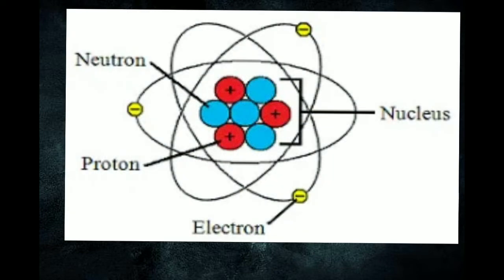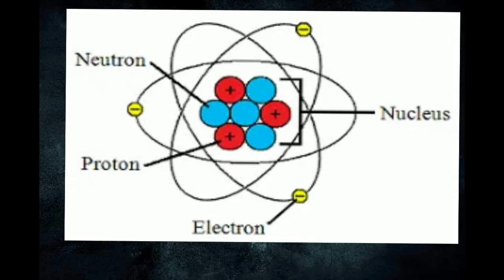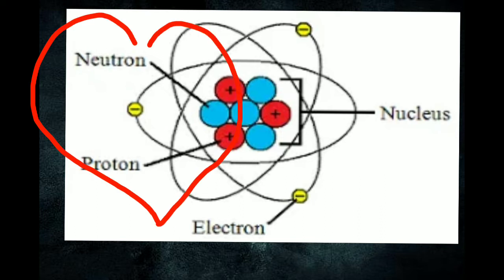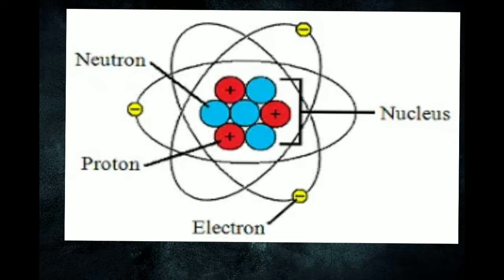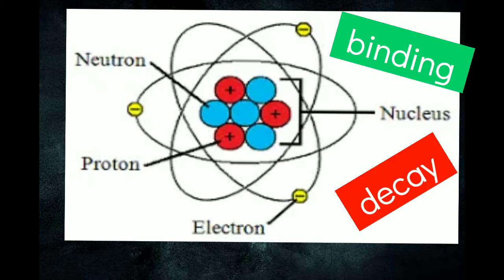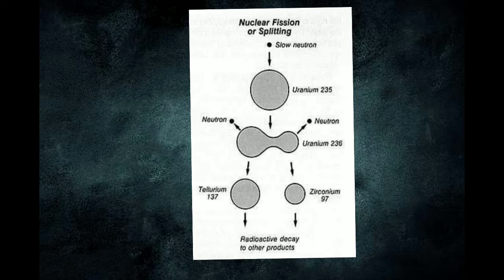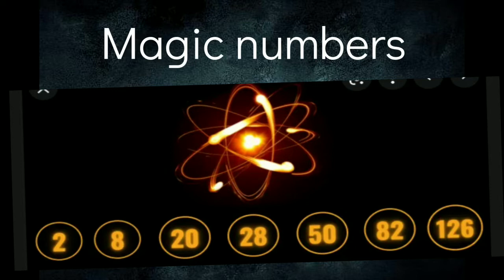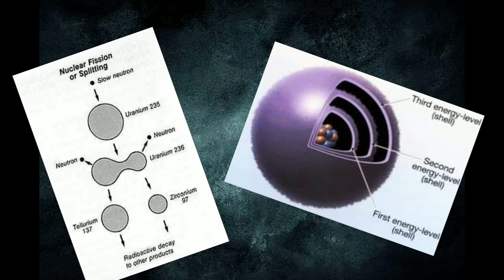The anomaly of magic numbers and some nuclear models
Wanna know more about this case?

---  Margaret Morrison (2015): Reconstructing Reality: Models, Mathematics, and Simulations, "Chap. 5 Making the Best of It: Inconsistent versus Complementary Models", OUP.

---  Michéle Friend and Maria del R. Martinez-Ordaz (2018):  ​“Keeping Globally Inconsistent Scientific Theories Locally Consistent”  In: Carnielli W., Malinowski J. (eds) Contradictions, from Consistency to Inconsistency. Trends in Logic (Studia Logica Library), vol 47. Springer; pp 53-88.